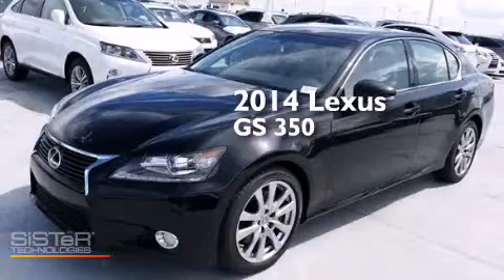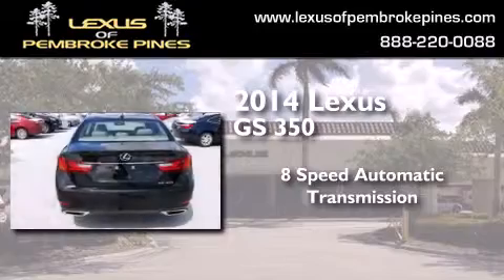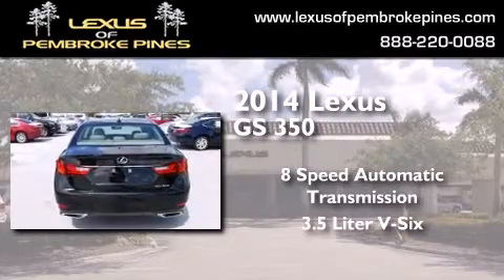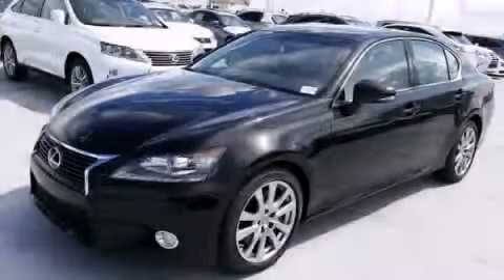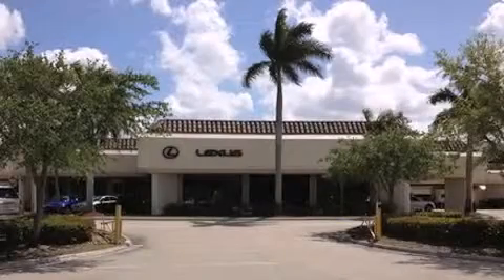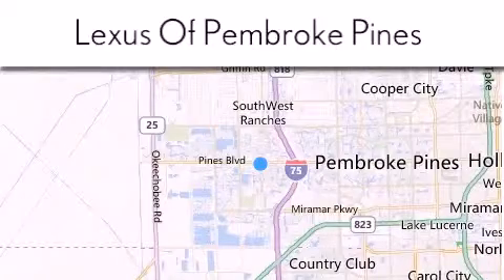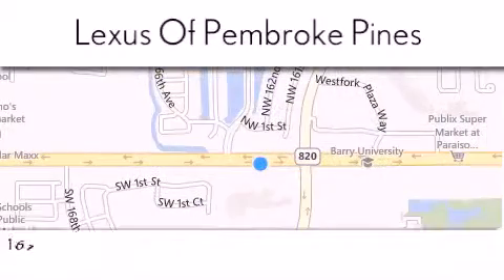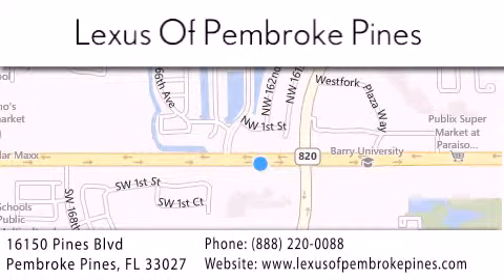2014 Lexus GS 350 Fort Lauderdale FL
We have been honored to serve the Pembroke Pines FL area , we promise that your experience at our dealership will exceed your expectations ! Year : 2014 Make : Lexus Model : GS 350 Engine : 3.5L V6 Trans . : Automatic 8-Speed Exterior : Obsidian Miles : 30 Interior : Light Gray Leather with Matte Dark Brown Walnut Tr Stock : 40127500 Lexus of Pembroke Pines 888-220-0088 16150 Pines Blvd Pembroke Pines , FL 33027